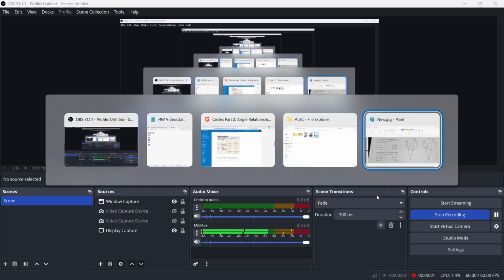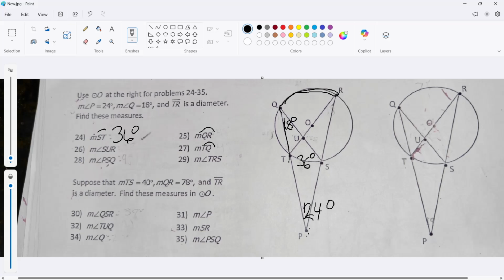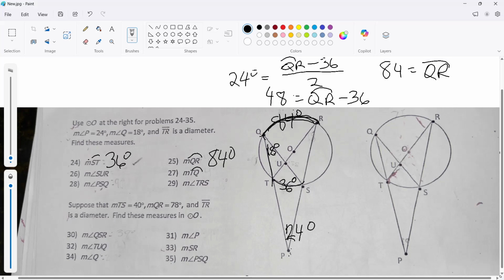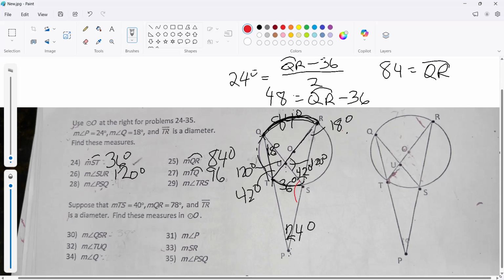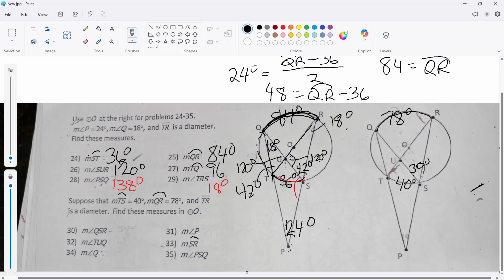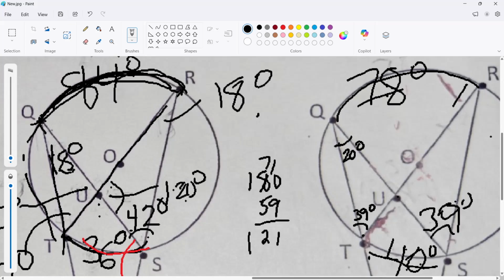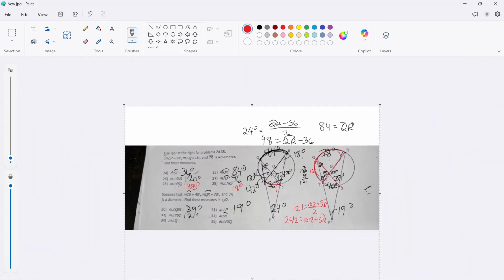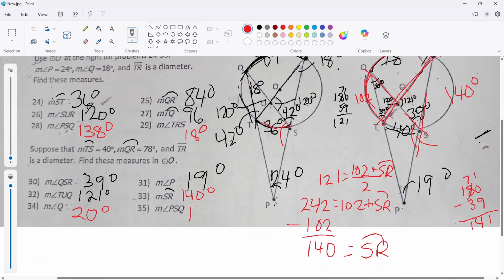Find Angles and Arcs on a Circle